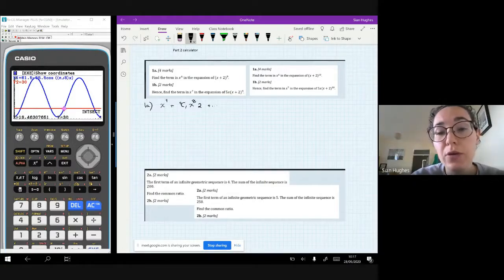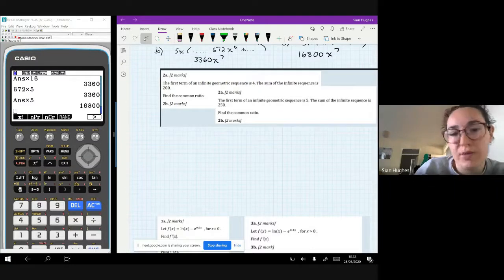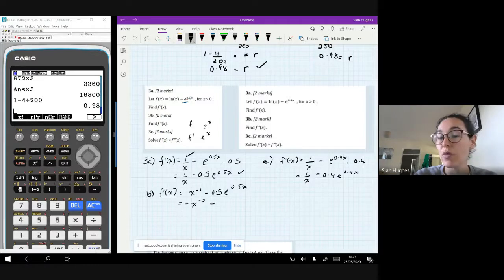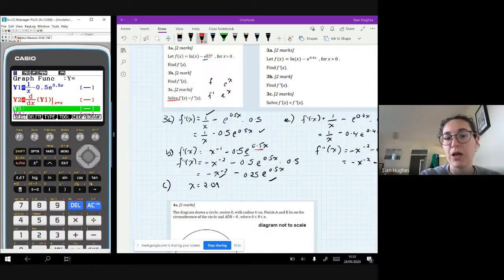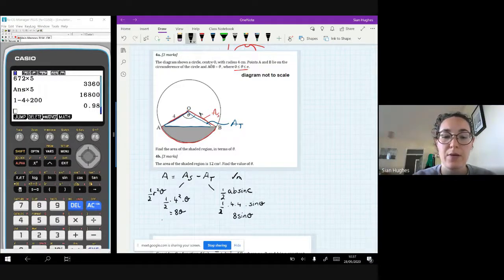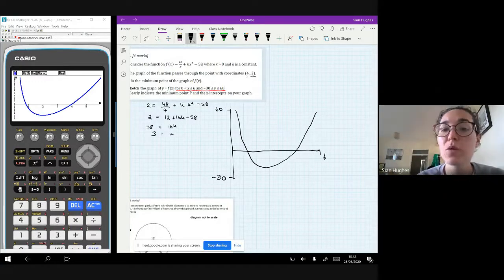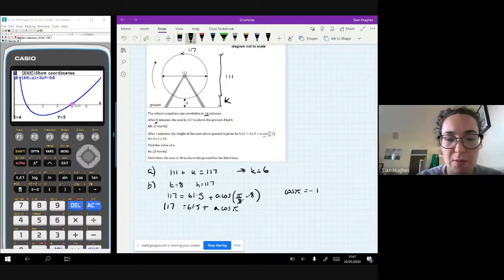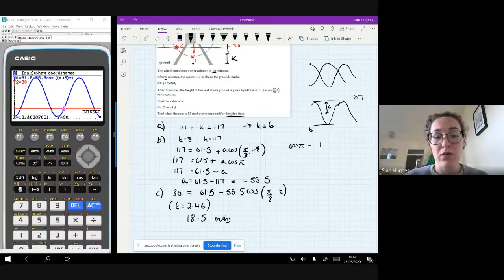SL AA End of Year Exam Review - Calculator Section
A review of all the questions on the Calculator Section of the end of year exam.